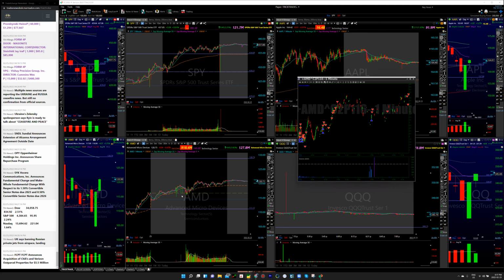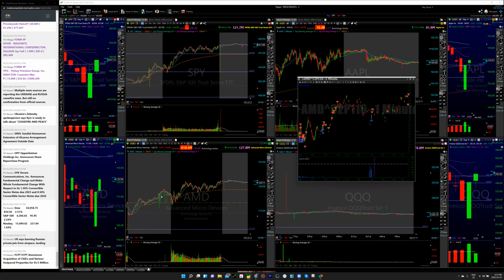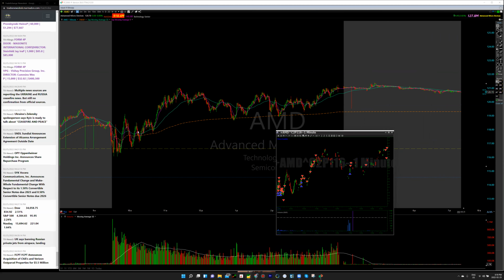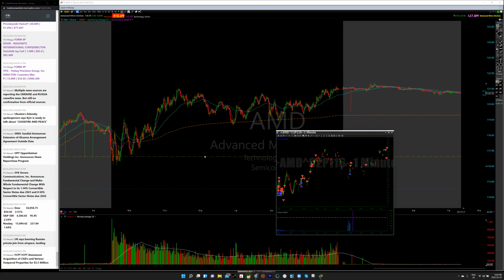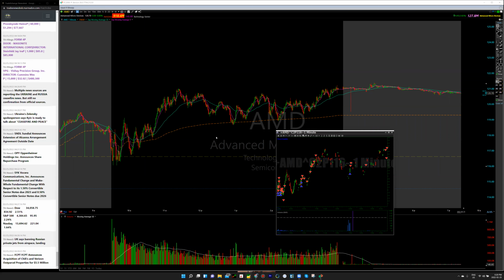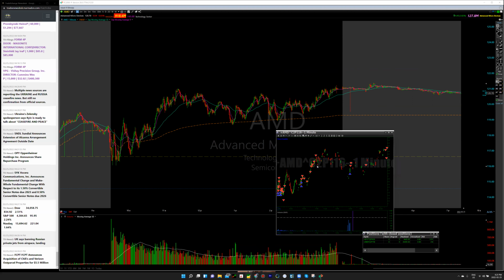Day trading options for 200% *Let me show you how 2022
daytrading options doesnt need to be complicated so let me, Pat Mitchell from Tricktrades, show you how. In this free video lesson, I will show you everything you need to know to make a 200% day trade with options contracts!

Or if you want to see what we're all about and get educted check out our FREE MASTER CLASS and learn our EXACT strategy so YOU can trade and pull massive profits from the market before lunchtime EVERY SINGLE DAY...

Join our FREE newsletter...THE SITUATION ROOM...delivered right to your inbox every morning. Get a quick briefing on market conditions, major news, earnings datess and strategies we’re implementing right for profit. Best FREE day trading newsletter on the planet!

Join our ALERT BASED SWING service...